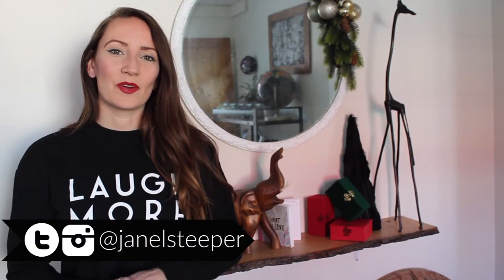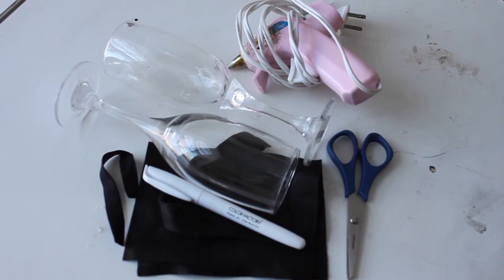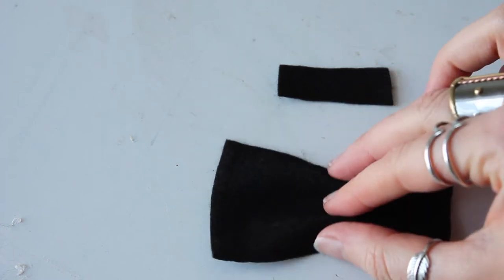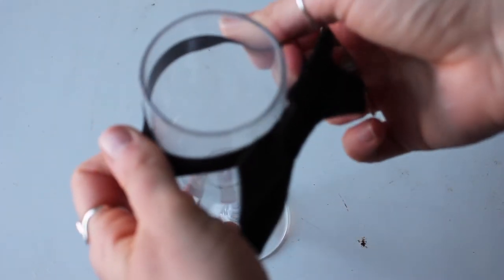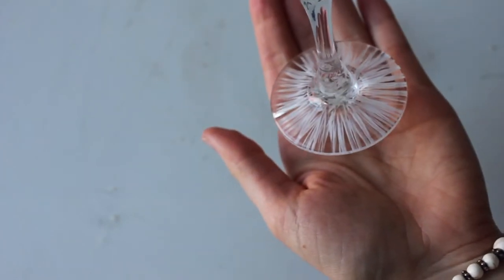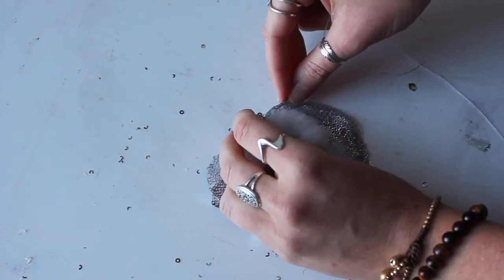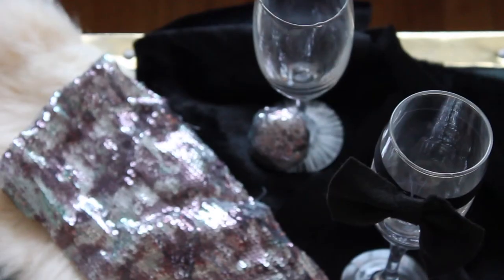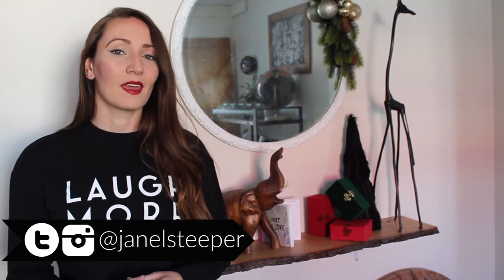DIY NYE Wine Glasses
I thought these ideas would be fun to dress up your NYE party, but you can use them for any fancy occasion.

Let me know which is your favourite... the bowtie or the discoball!

Can't wait for what 2018 has in store!